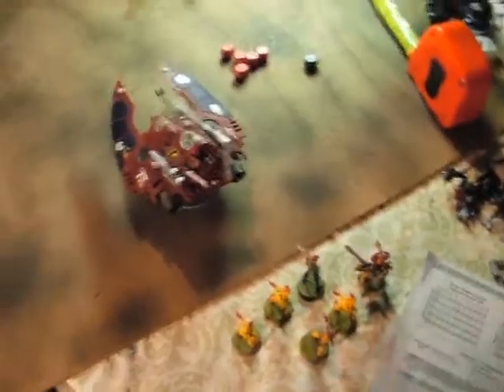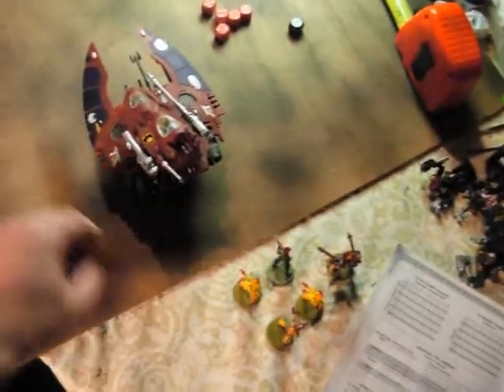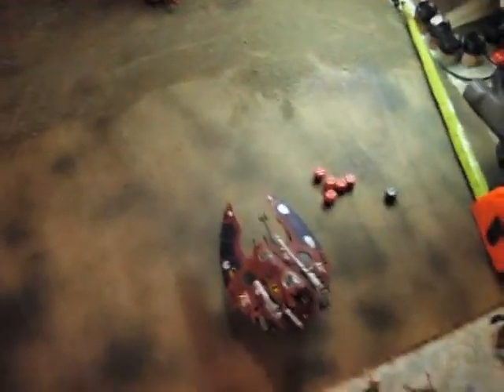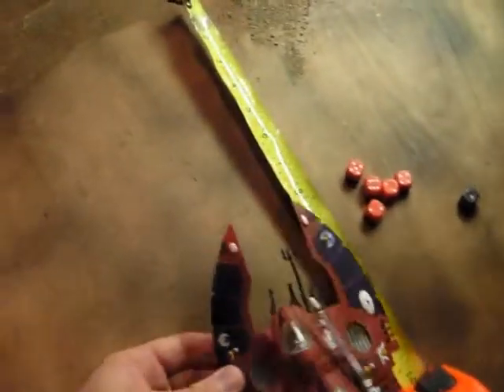Eldar Fire Dragon tactics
how to use fire dragons effectively